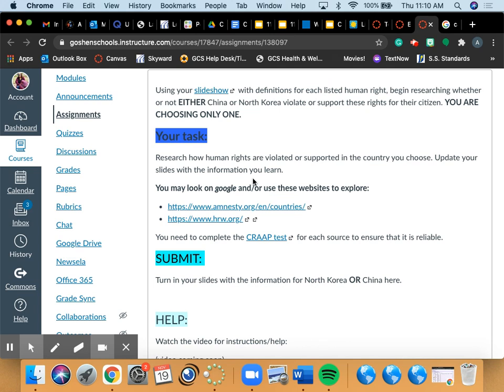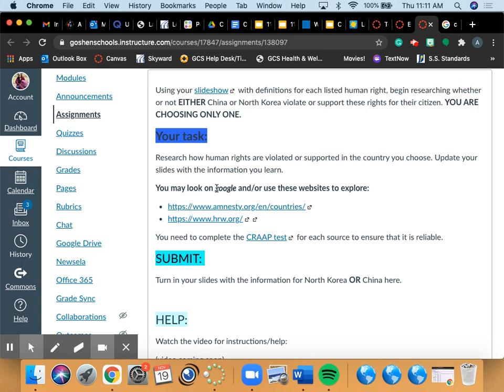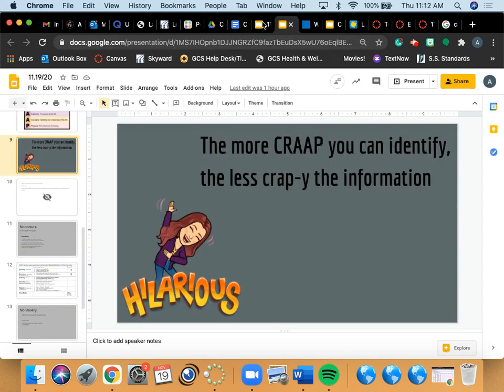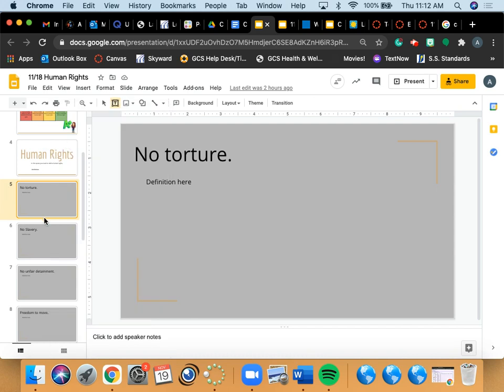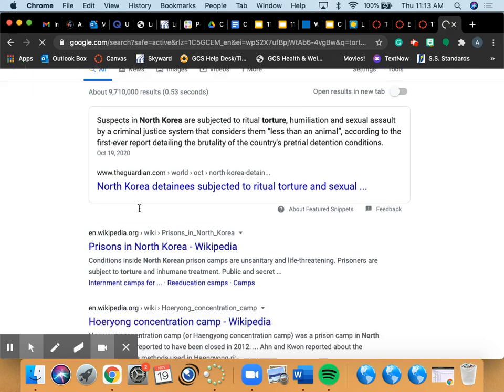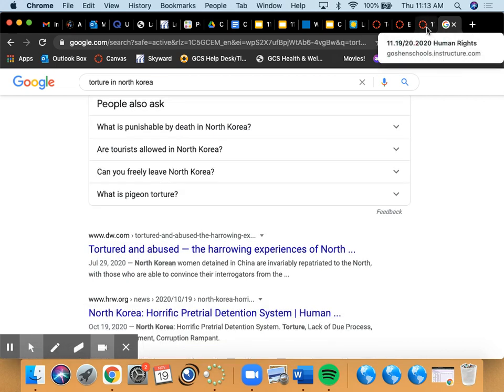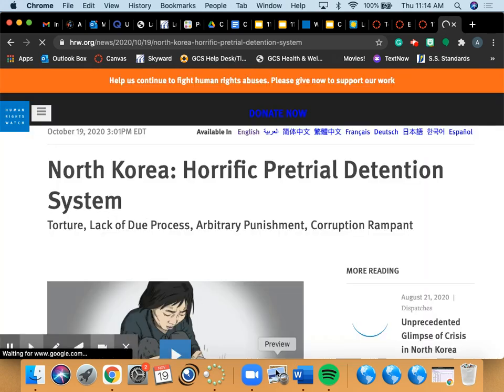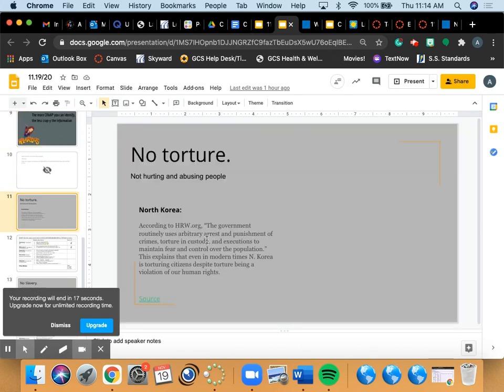Assignment "how to"